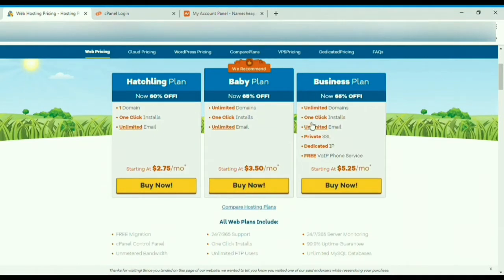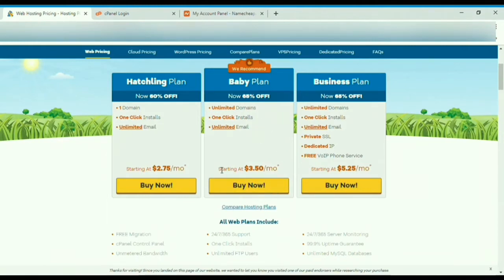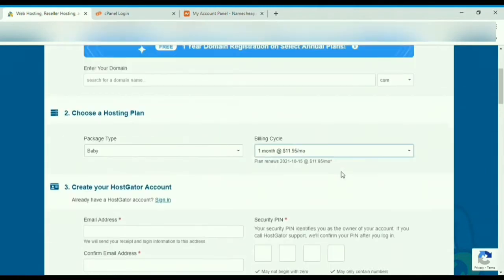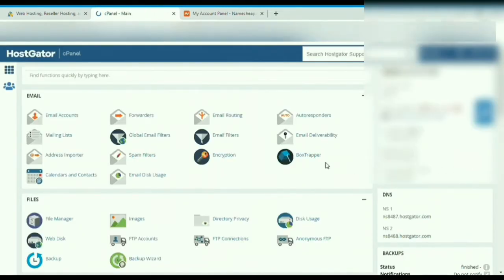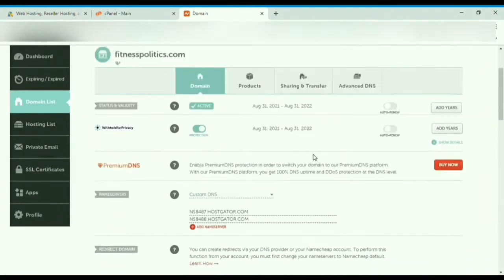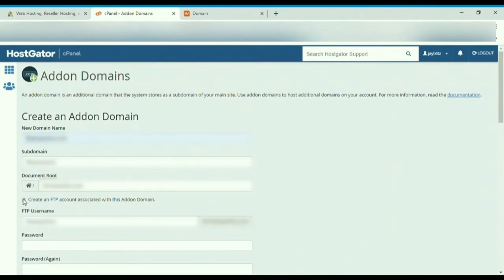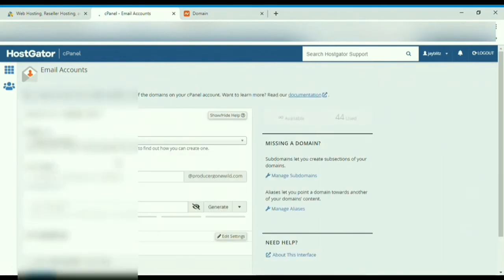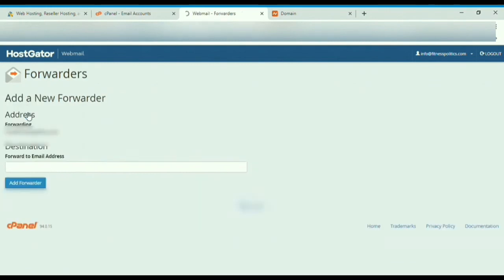How To Host Your Website - Connect Your Domain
How to Build a Website (FREE Training)

➡️ Step Two: How To Host Your Website

Is this video, video 2 of my 4 part how to build a website training, I walk you through how to host your website and how to connect your domain. Learn how easy it is to connect your domain to your website.